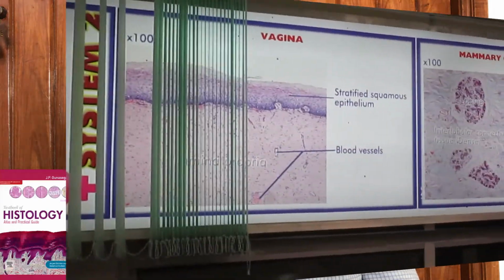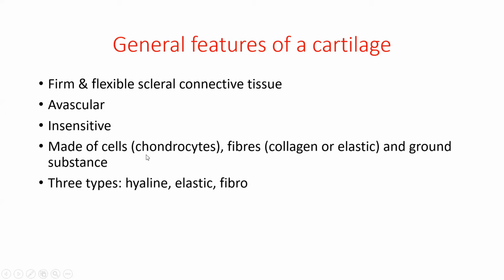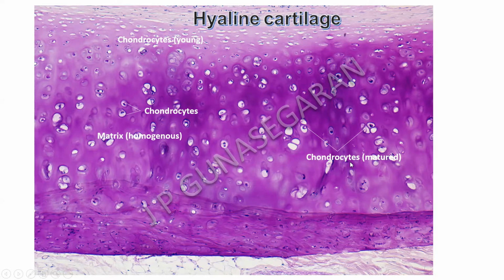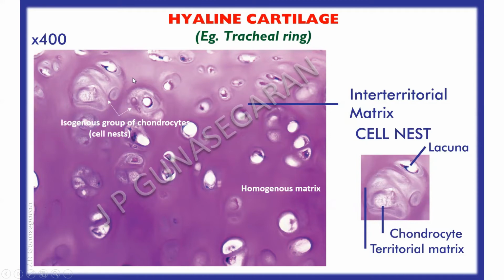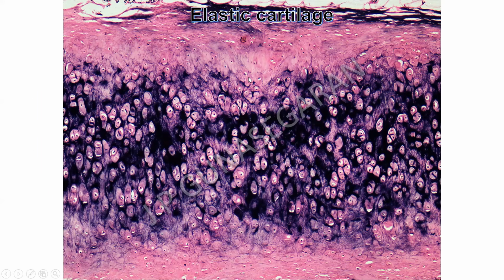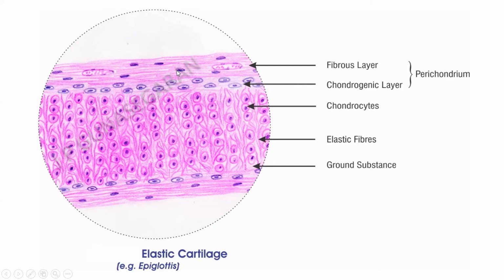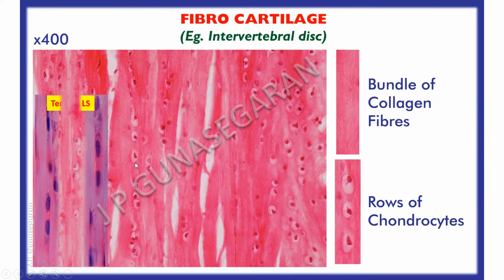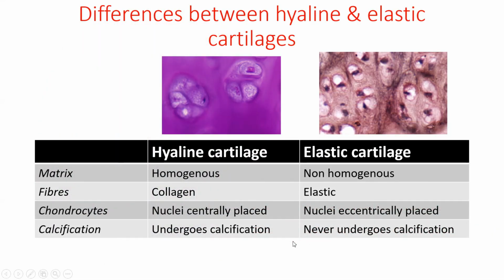Cartilage - Histology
Histology of different types of cartilage with points of identification, H&E diagram and viva questions - Dr. JPG